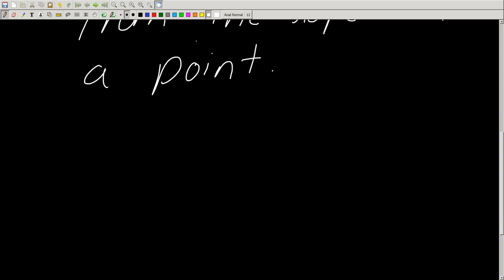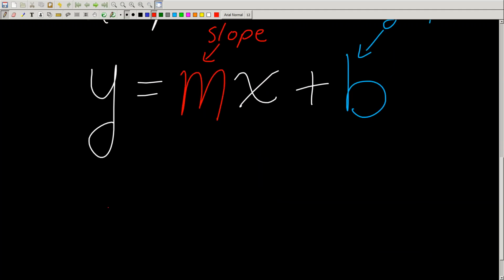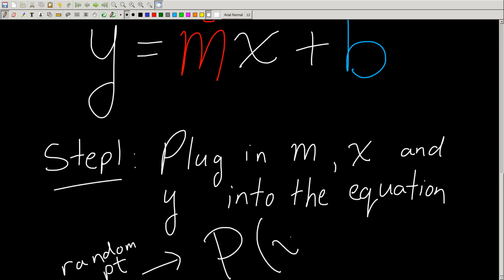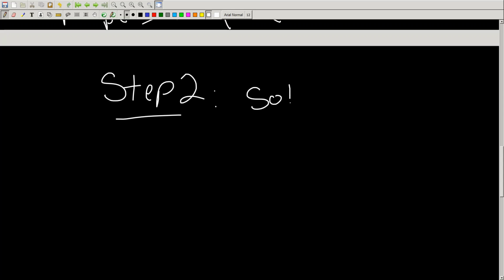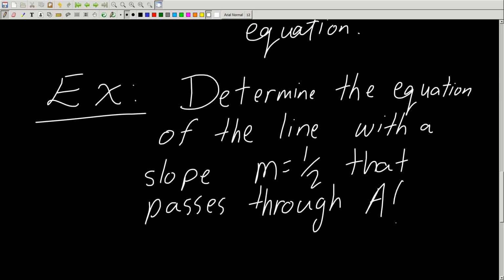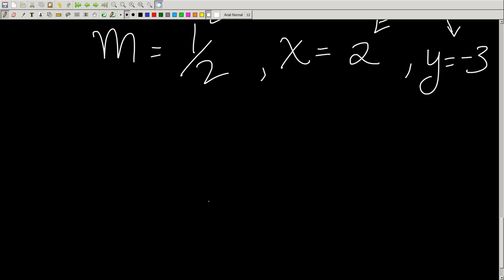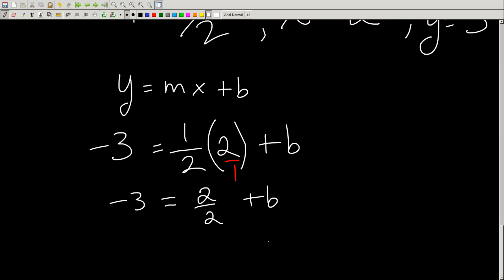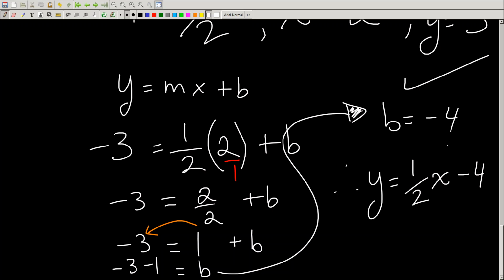How to get y = mx+b equation given slope and a point | Math Explained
In this exciting video, I explain how to get y = mx+b from the slope and a point. First step is you plug in the slope, x and y into the equation to solve for b. Then solve for b and state the equation. It is that easy!